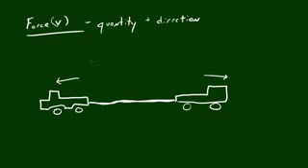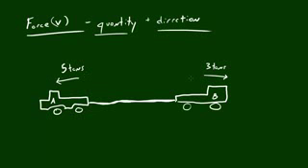Physics Lecture 7 Force low